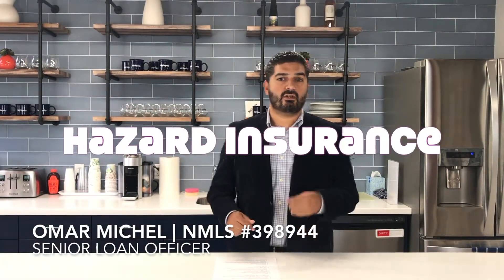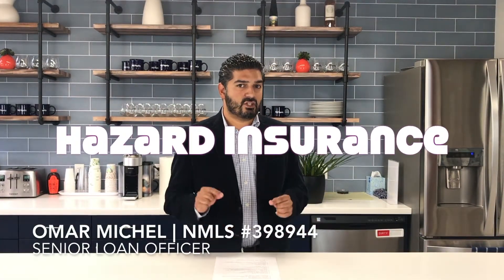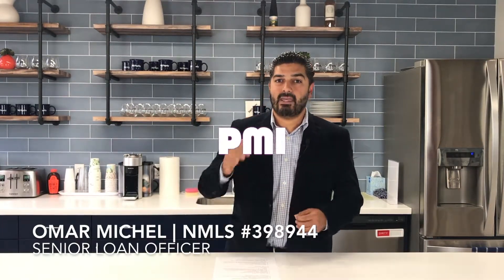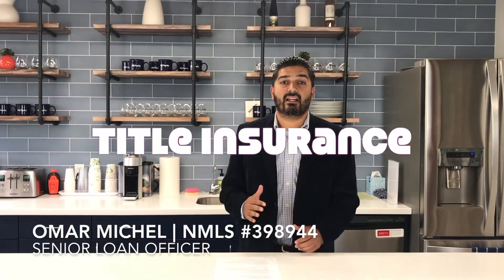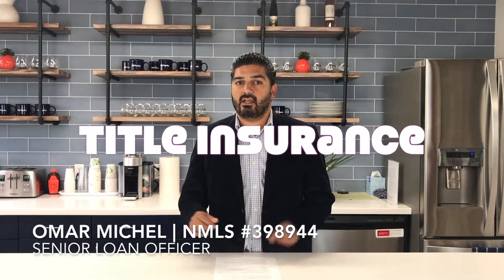The 3 Types of Insurance Involved in the Home Buying Process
I'm breaking it down for you in this short video!

Omar Michel
Senior Mortgage Loan Officer
NMLS# 398944